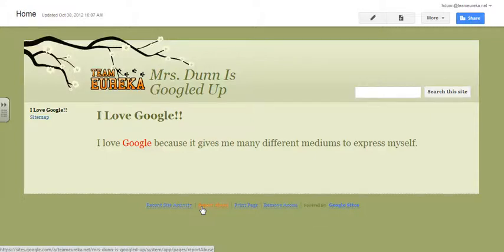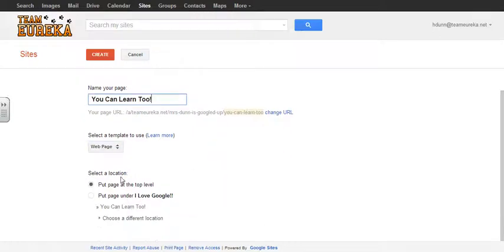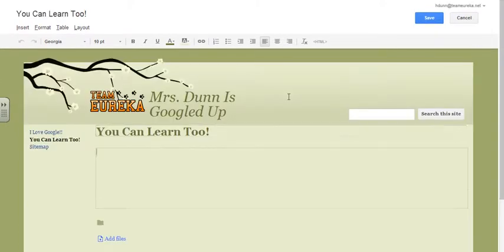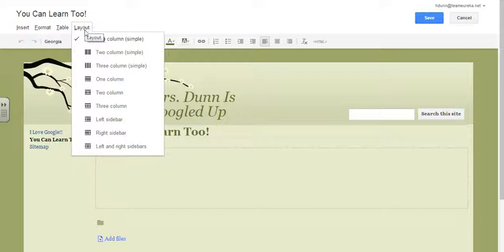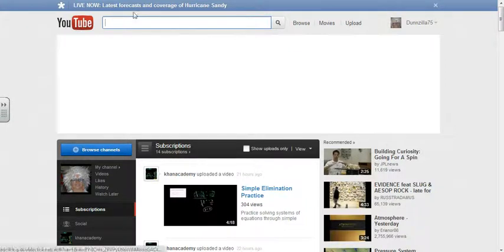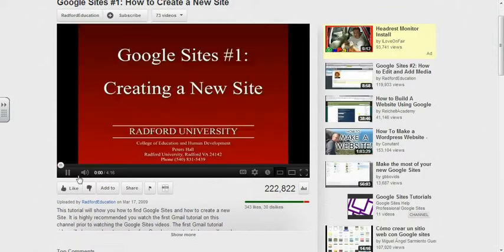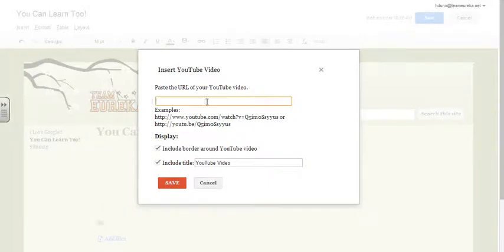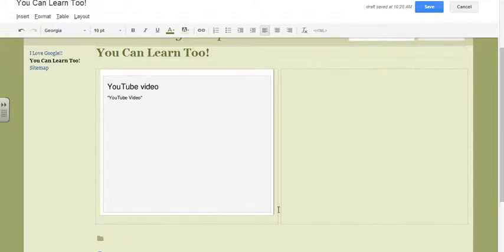Google Site: creating a new page, inserting a video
Google Site: creating a new page, inserting a video, and adding text after you insert the video.